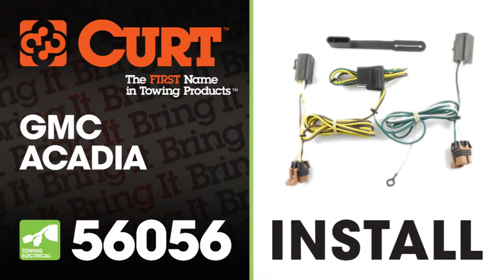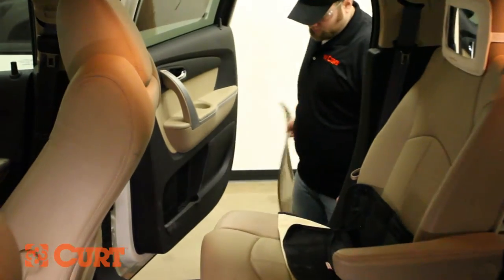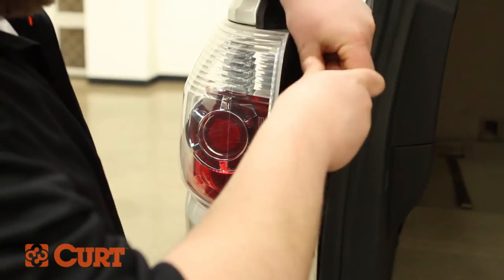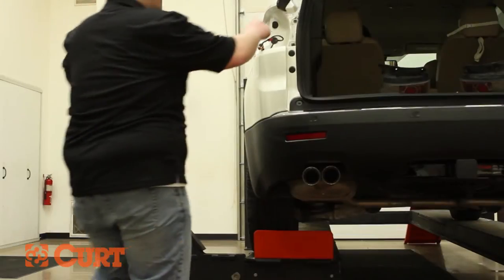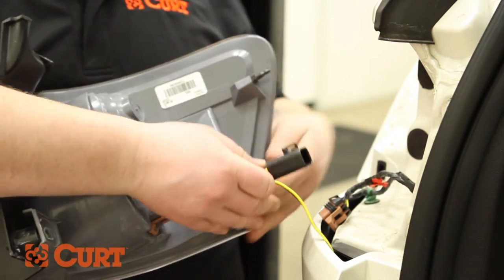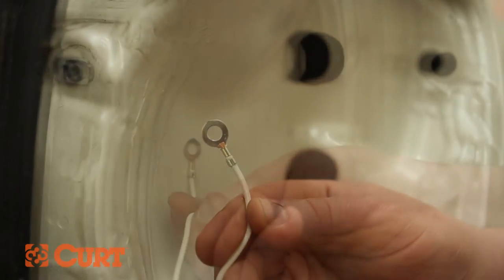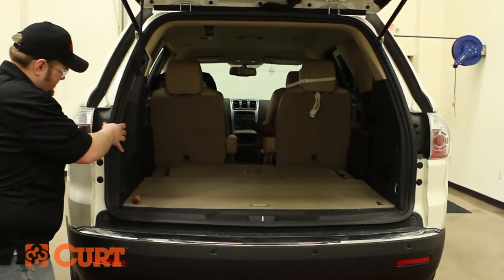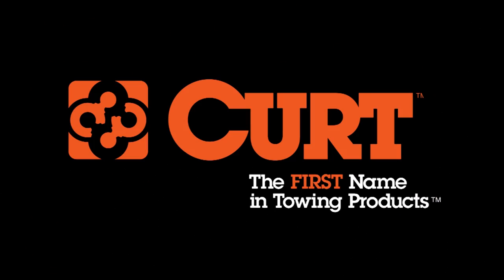Trailer Wiring Install: CURT 56056 T-Connector on GMC Acadia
This video depicts the installation of the CURT 56056 T-Connector on a 2012 GMC Acadia.

Application Coverage:
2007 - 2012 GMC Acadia